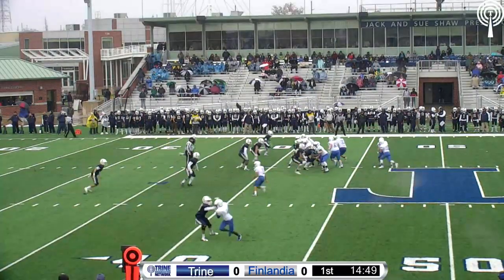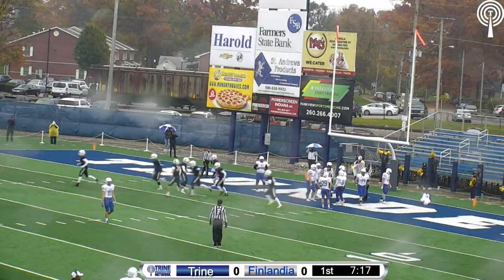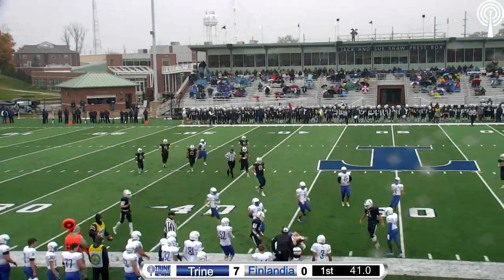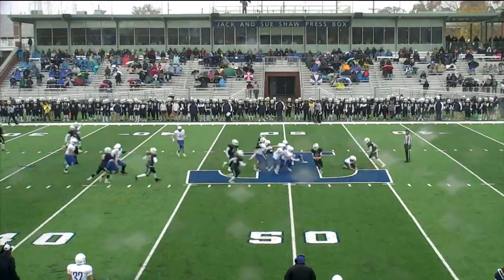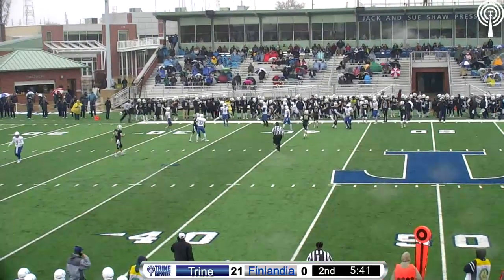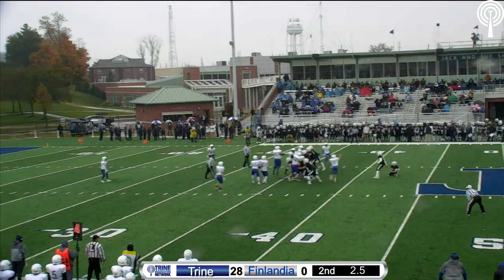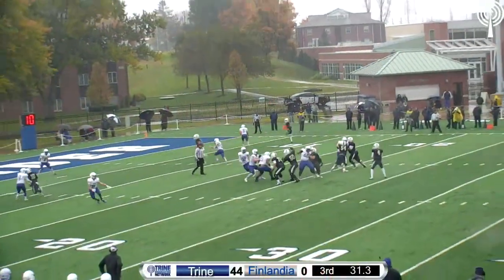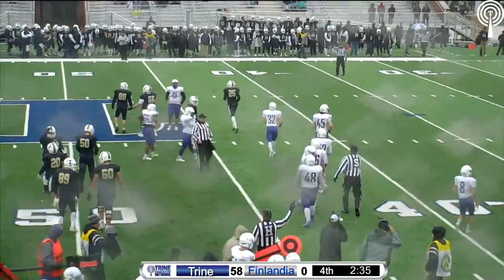Trine vs Finlandia 10-26-19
Trine goes to 4-3 with a 58-0 win over Finlandia:  10-26-19.